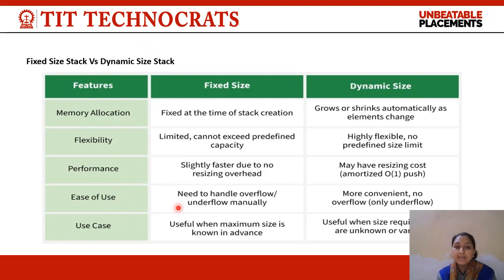Isha Sharma Unit 2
This video lecture demoinstrates the Introduction to Stack